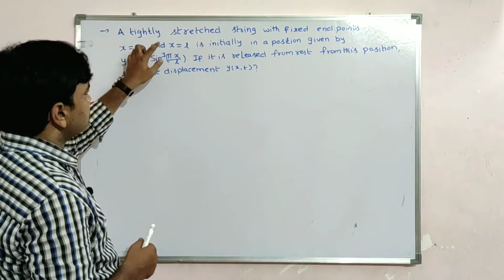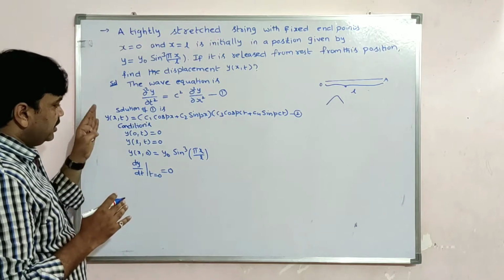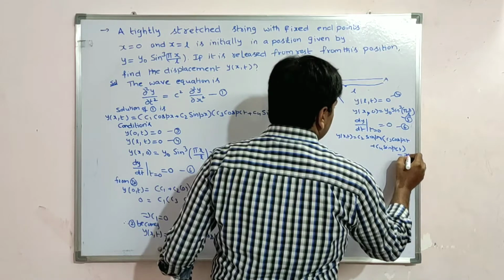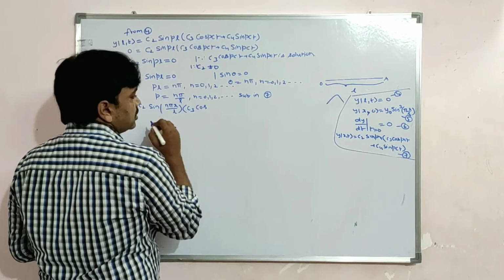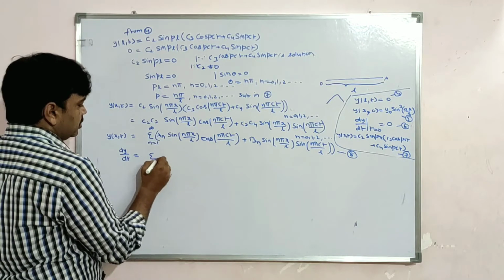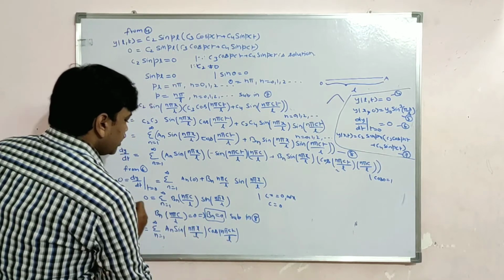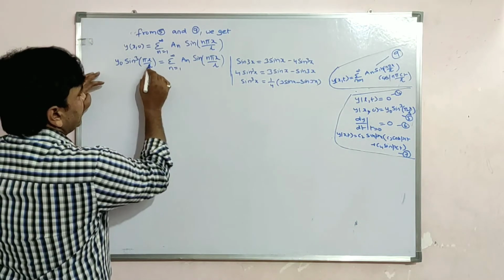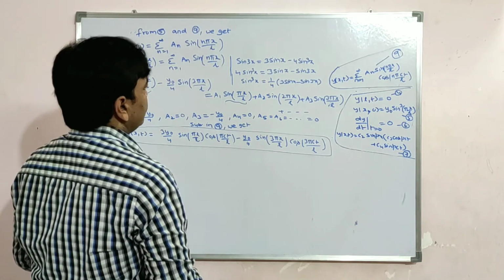y=y0sin^3(πx/l), Problem on one dimensional wave equation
I have solved one important and  JNTUK previous year questions on One Dimensional Wave Equation.

Hello friends, today I have solved problem on one dimensional wave equation

Application of partial differential equations one dimensional wave equation# problems on method of separation of variables